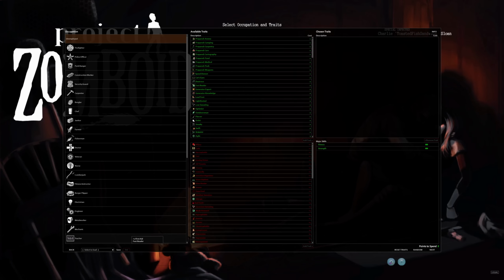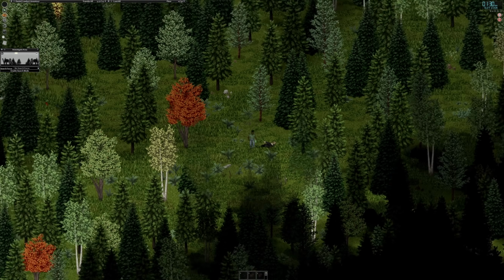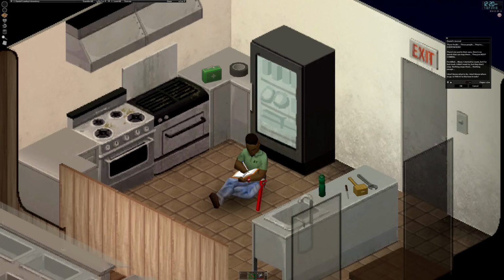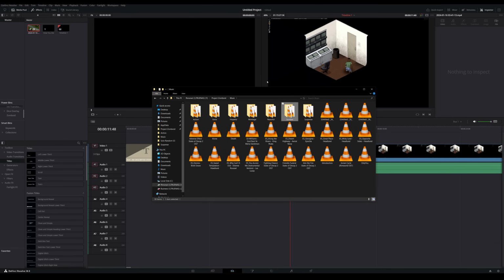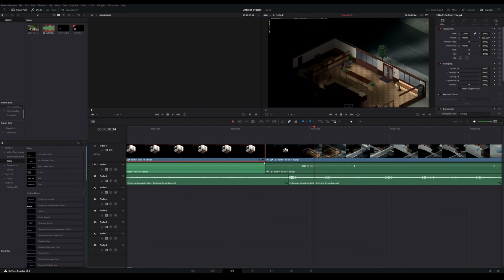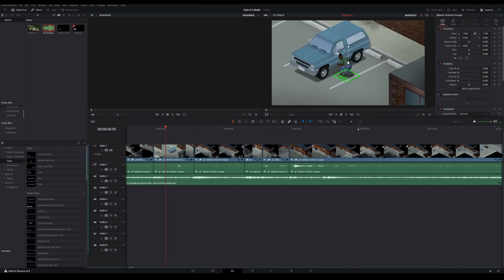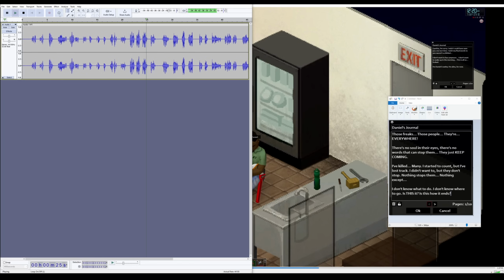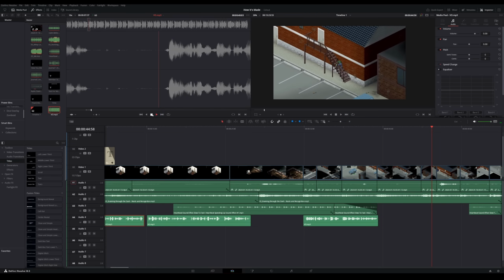How It's Made - An Unscripted Story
This video has been requested a fair few times by people who want to see how the series "comes to life". Though it's not my usual style of content, I hope you all enjoy getting a peek behind the curtain.

Chapters:
00:00 Intro
1:24 Raw Footage
31:13 Editing Footage
1:07:31 Recording Audio
1:11:47 Scripting
1:18:57 Adding Narration
1:23:50 Final Product